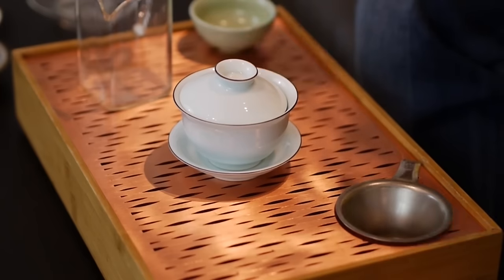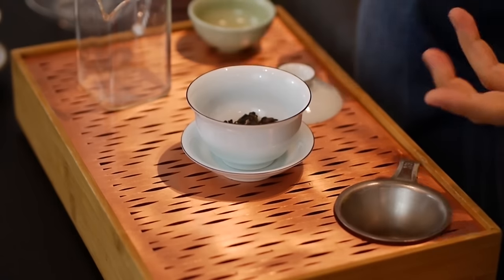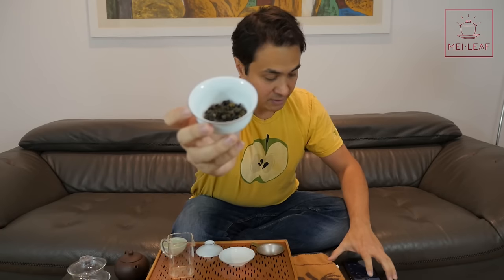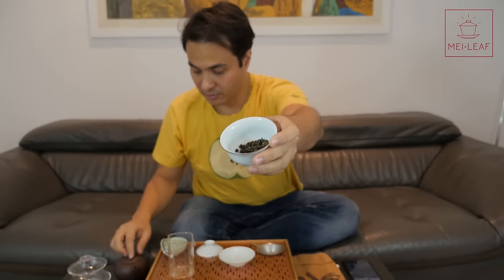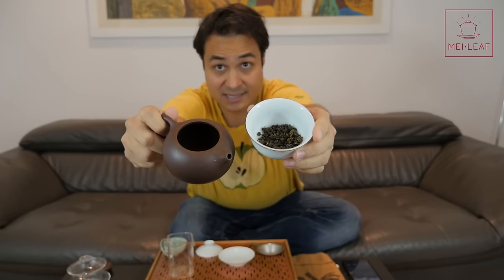Why I Love Gaiwans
Don gives his reasons for loving the Gaiwan. This piece of teaware is the most raw and authentic way of brewing loose leaf tea. Invented in the Ming Dynasty for Gong Fu brewing Chinese tea, this tea ware continues to be the go to brewing method for all farmers and many teaheads. But what makes it so special?